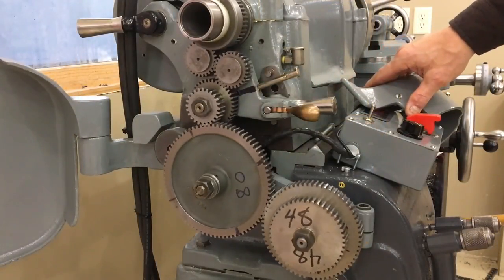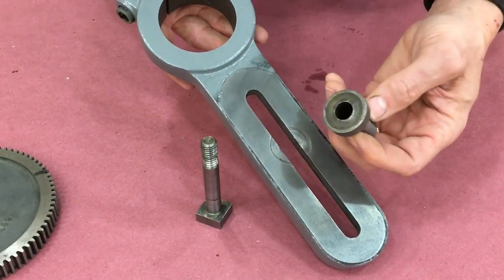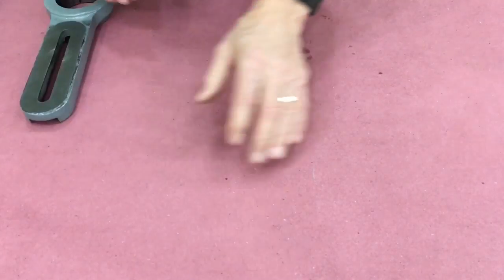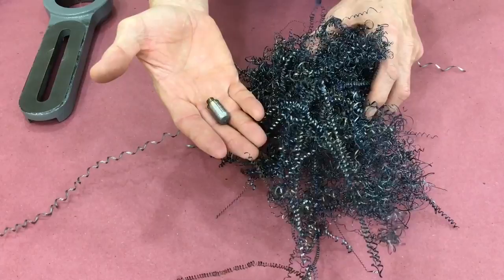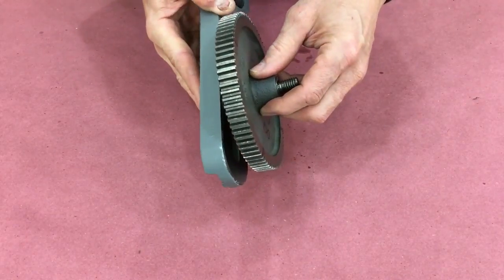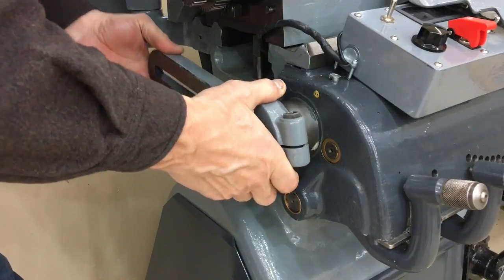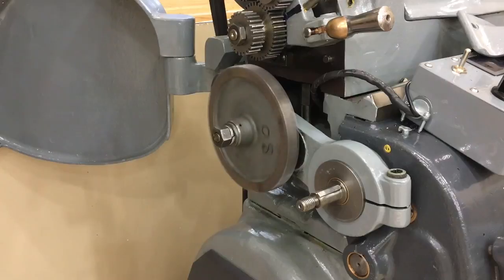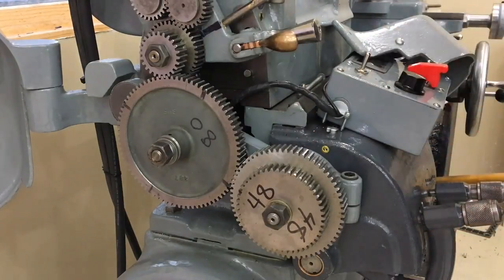South Bend 13" Restoration - Gear Train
Install the gear train